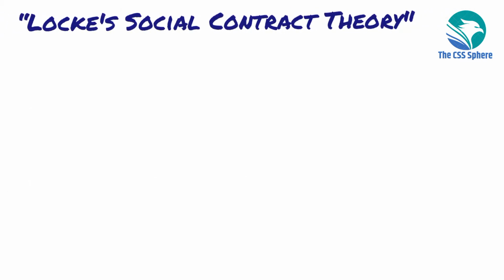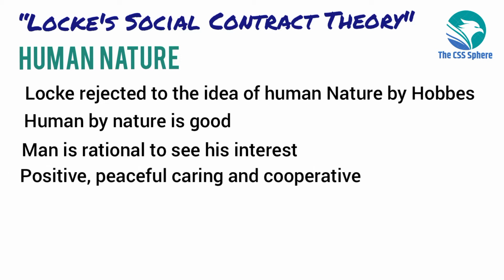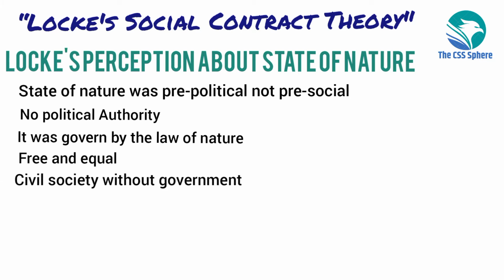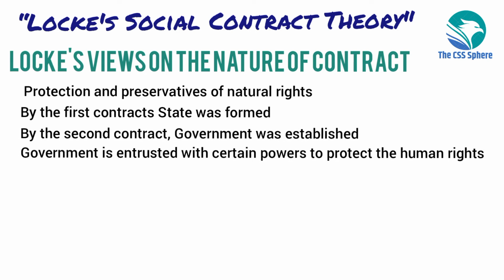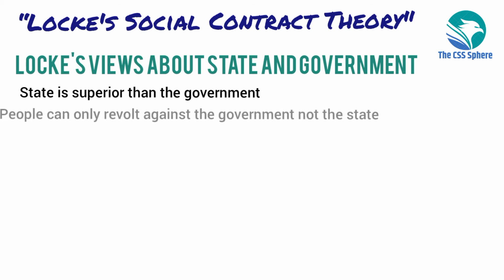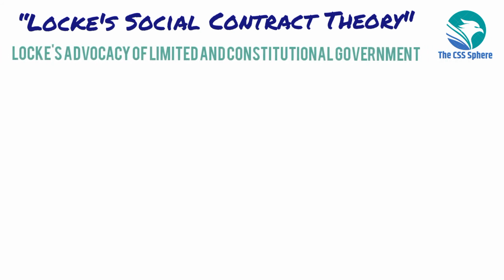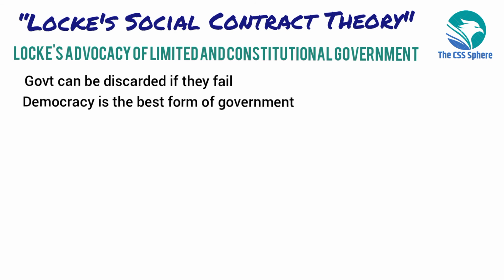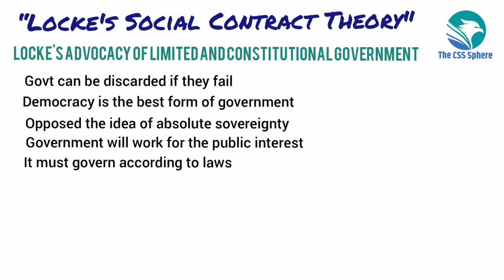political Science Lecture 5| Locke's Social Contract Theory|John Locke| CSS PMS| Two treatises locke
Political Science
CSS PMS
John Locke
Western Political Thinker
Biography of John Locke
Social Contract Theory by John Locke
Locke's Social Contract Theory
Human Nature by John Locke
State of Nature by John Locke
Locke's advocacy of Limited and constitutional government
Locke's views on Nature of Contract
Locke's views about state and Government